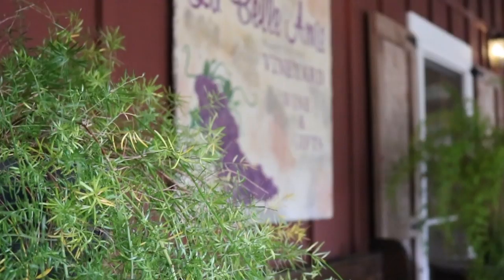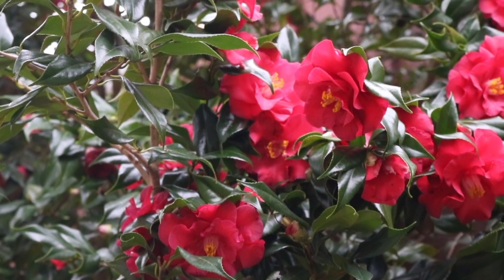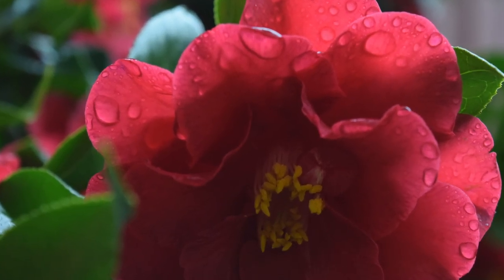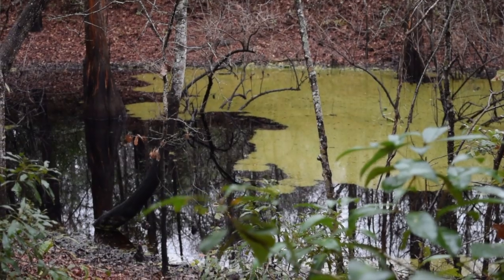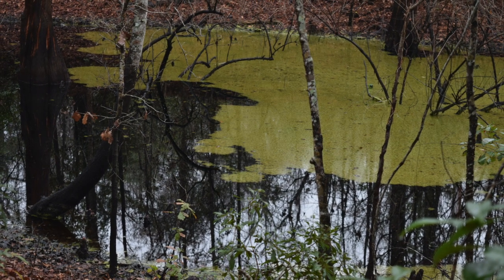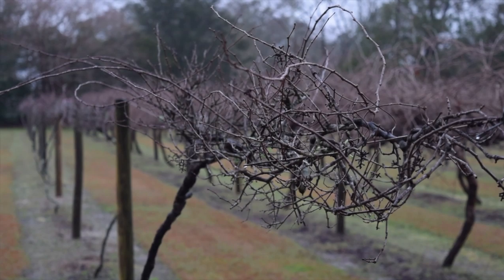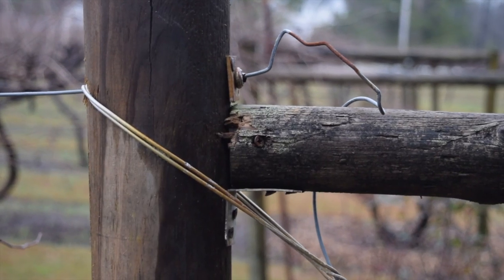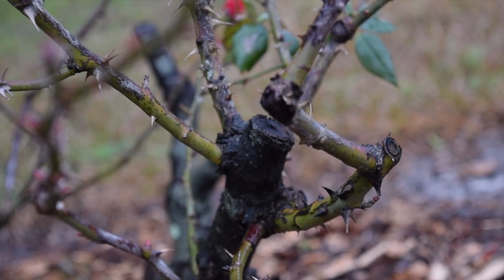historical documentary-la belle amie vineyards